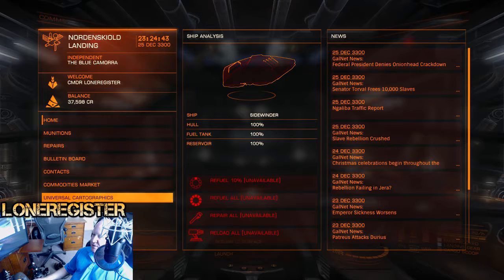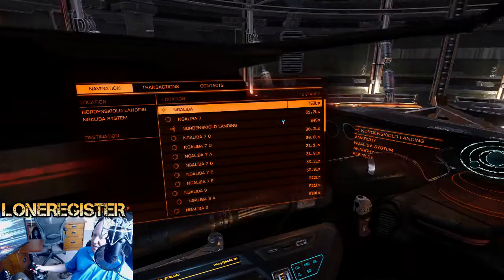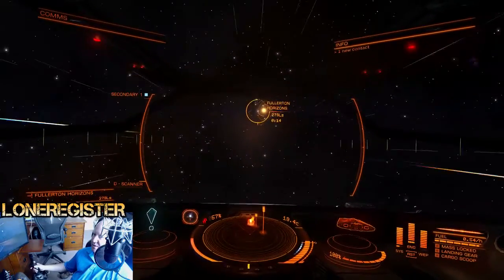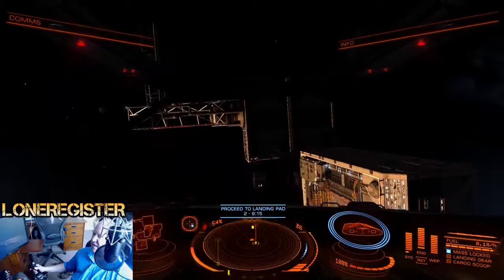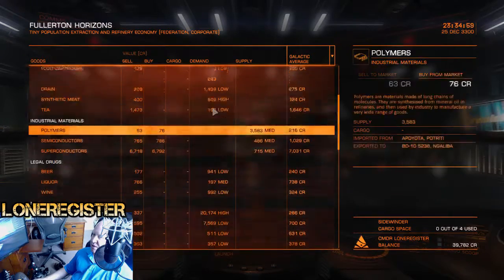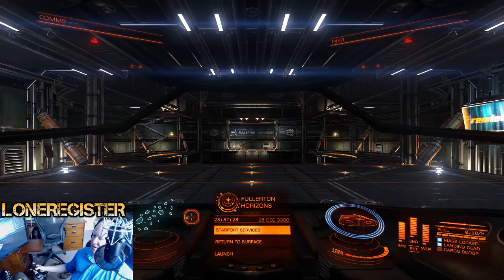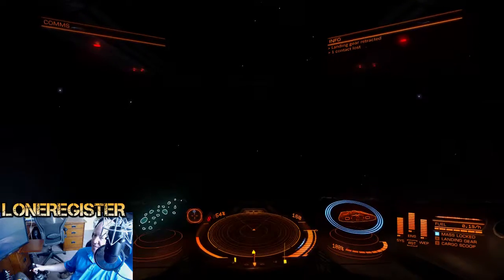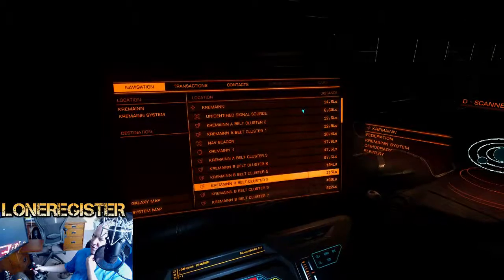Elite Dangerous The Basics Part 1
Elite Dangerous - like Privateer of old is a space trading, combat game.  Learn the basics like docking, landing, buying goods and taking missions.